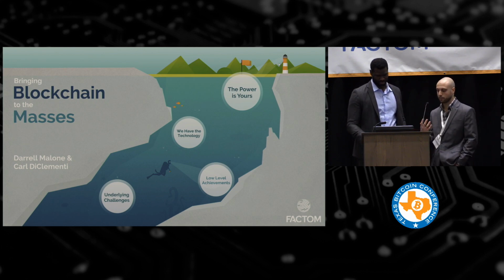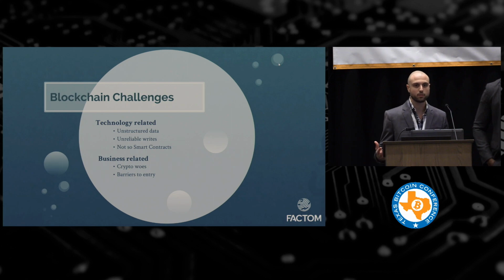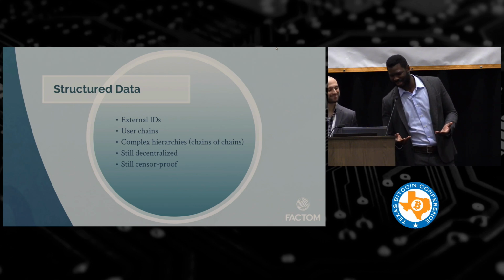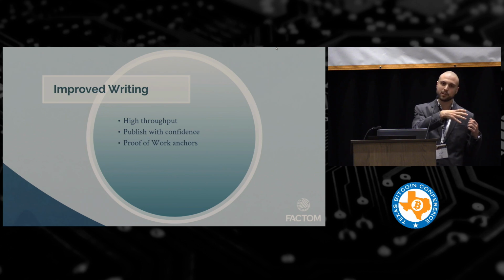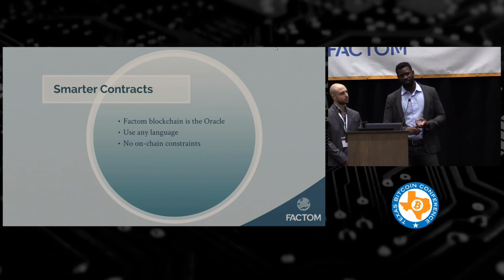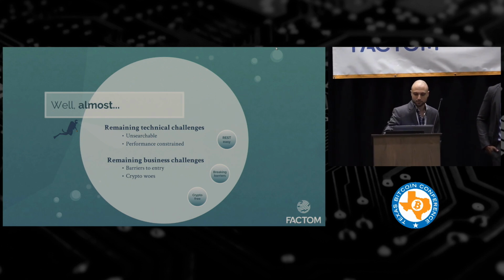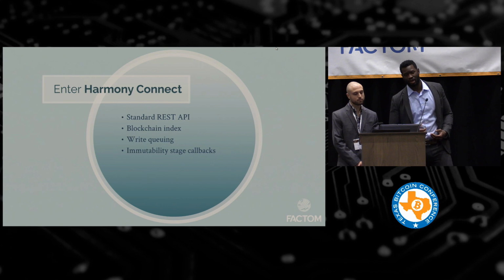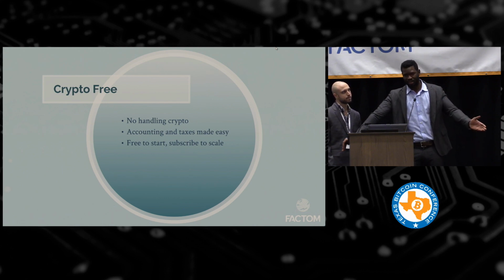Carl DiClementi and Darrell Malone